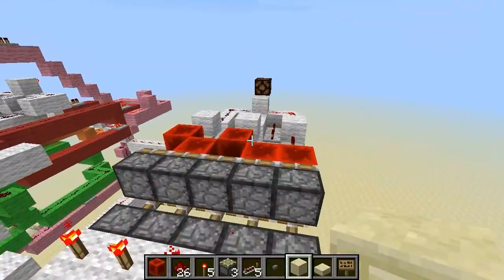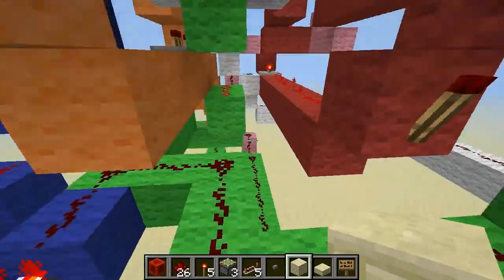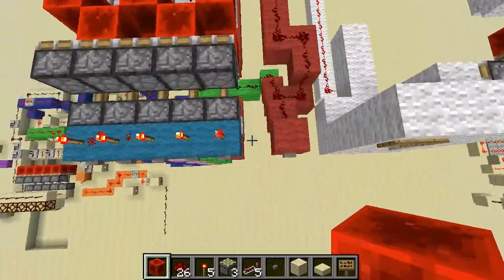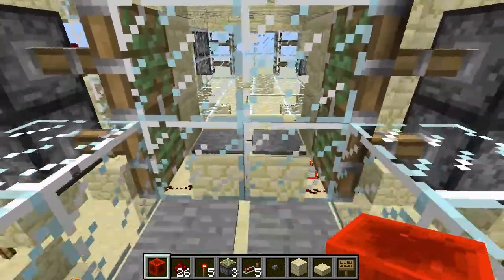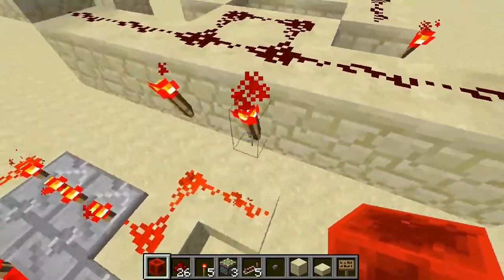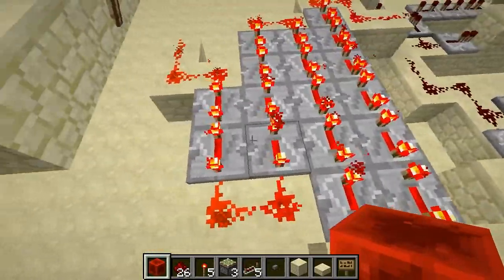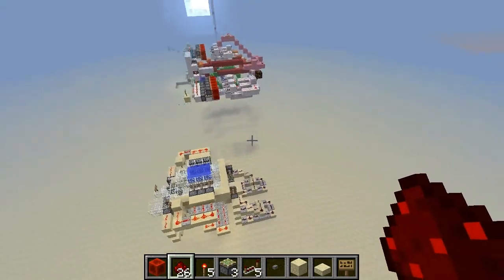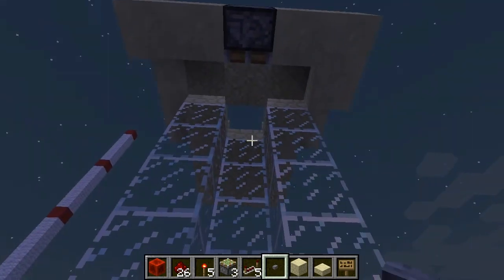MineCraft Redstone and Physics Episode 4: Combo Lock and Decontamination Chamber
In this video I show some cool contraptions I came up with... They are not the best but they get by...